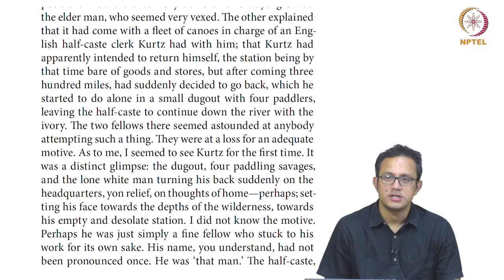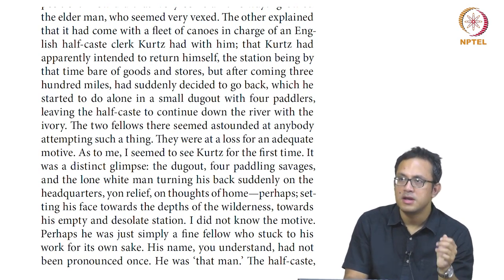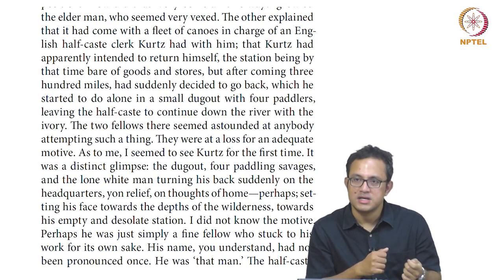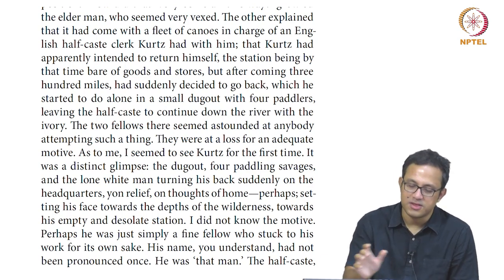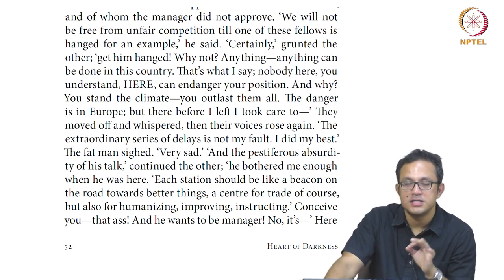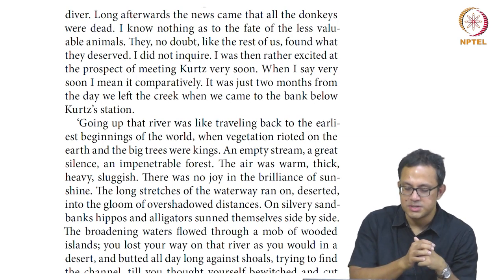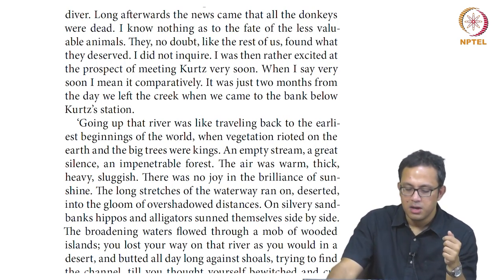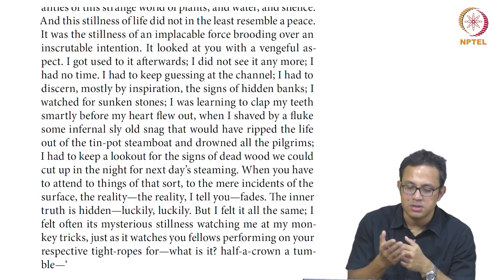Heart of Darkness - Part 7